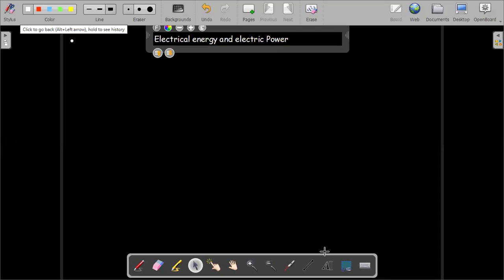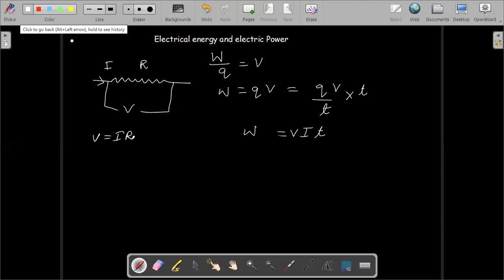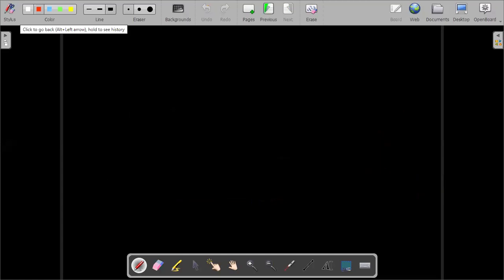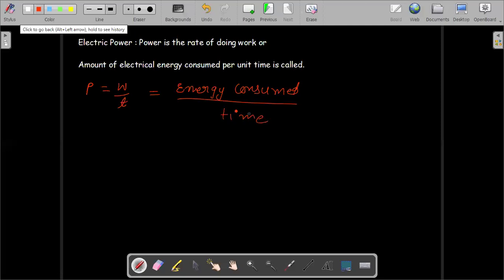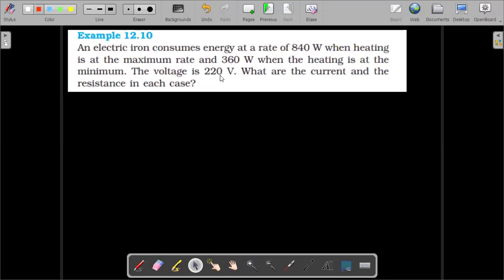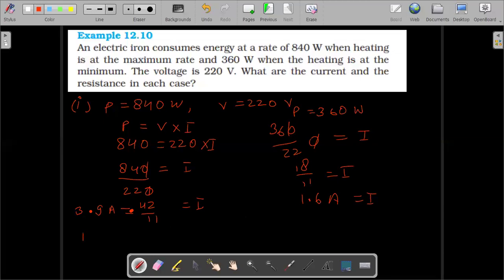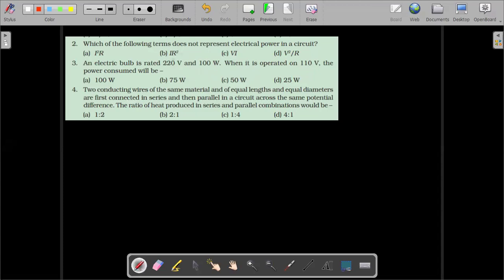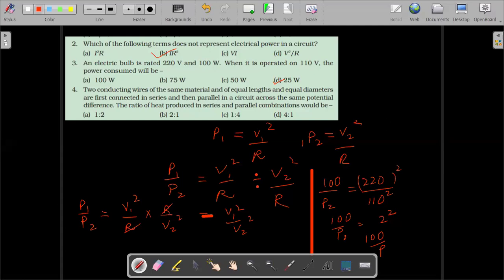Grade 10 Electricity L10